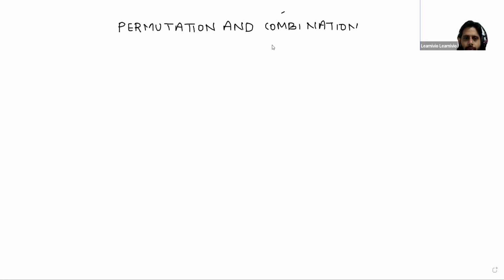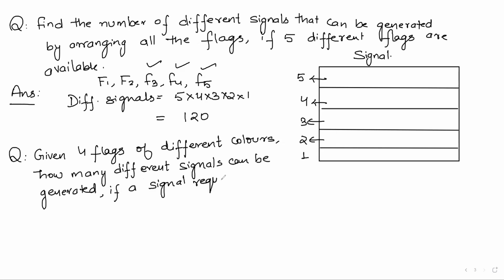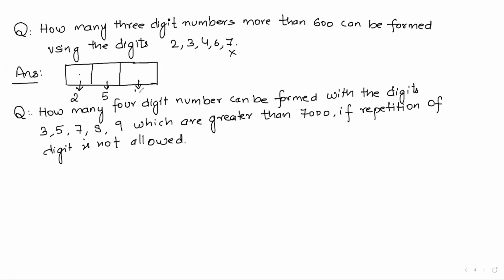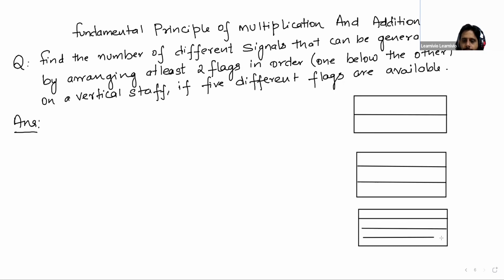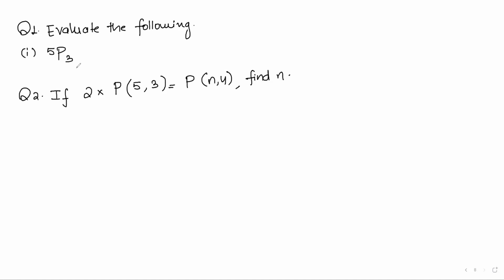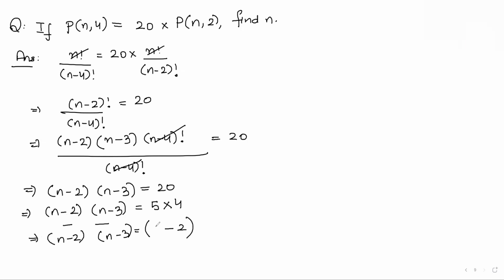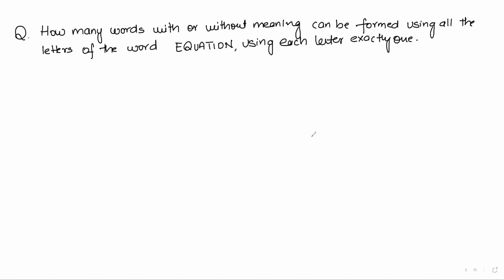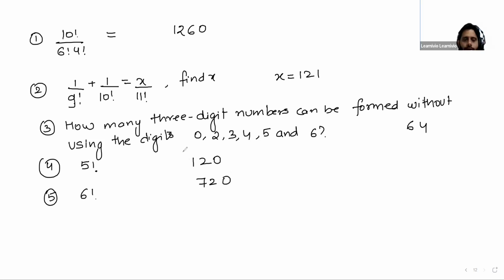Learnivio | Permutations | Permutation and Combinations | Lect 2 | MEB | 19-12-2021